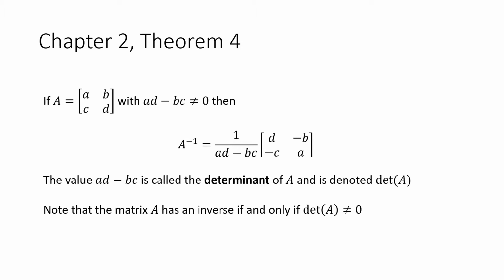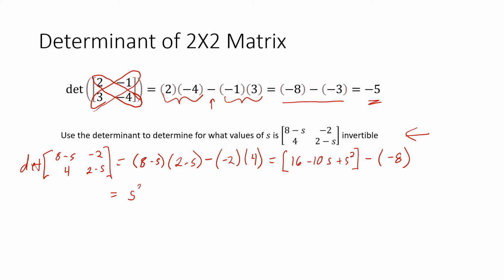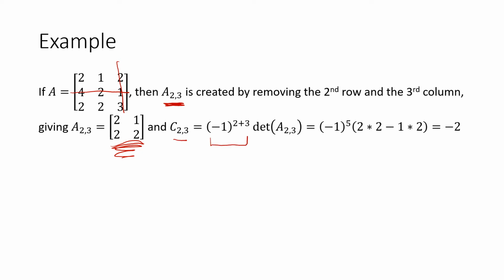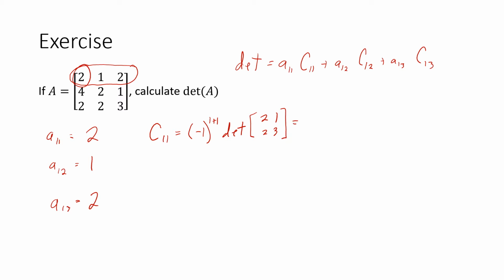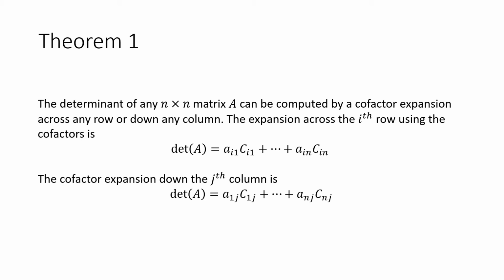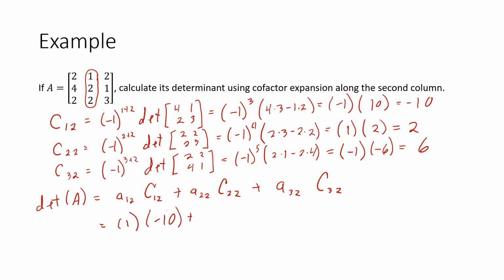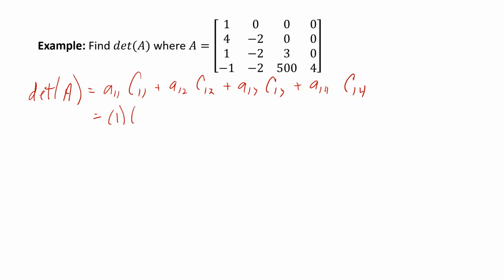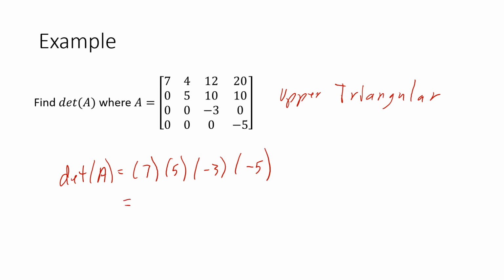Math 2610 Section 3.1